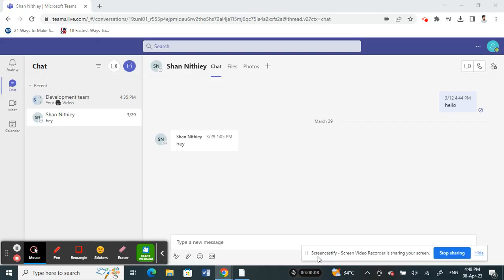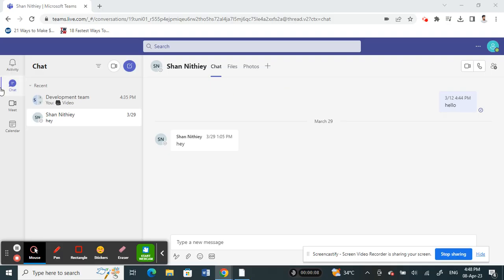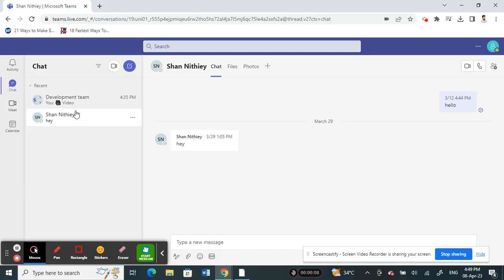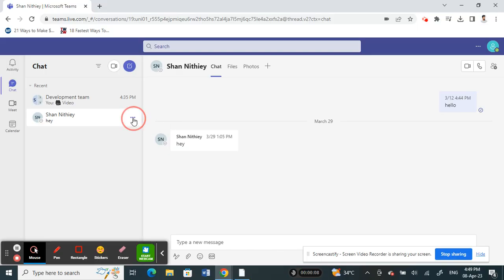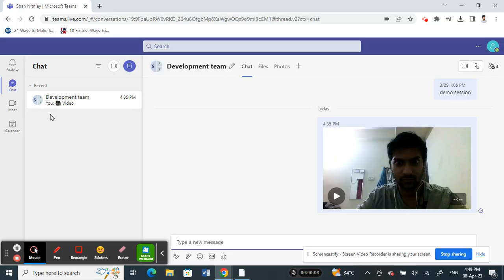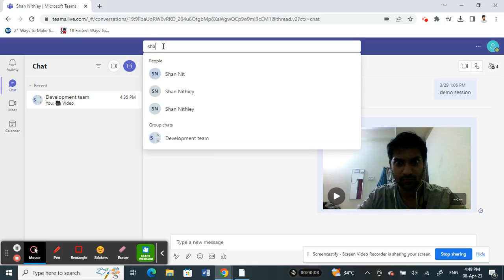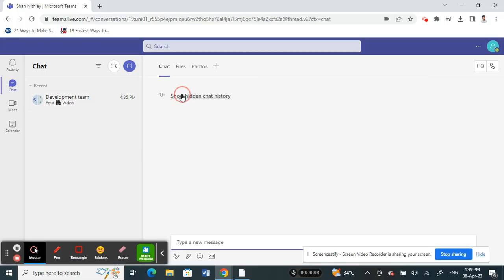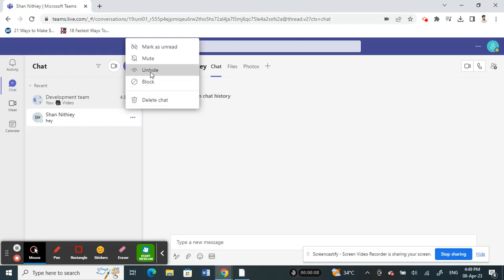How to Hide and Unhide Chats in Microsoft teams (EASY)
How to Hide and Unhide Chats in teams. If you want to hide or unhide chats in Microsoft Teams, then this video on How to Hide and Unhide Chats in Microsoft teams is for you! In this video, we'll show you how to hide and unhide chats in Microsoft Teams, no matter which version you're using.
Hiding chats is a great way to keep your team confidential, and we'll show you how to do it in just a few simple steps. Whether you're using Office 365, SkypeForBusiness, or Teams, this is the video you need to know how to hide and unhide chats!
How to Hide and Unhide Chats in Microsoft teams